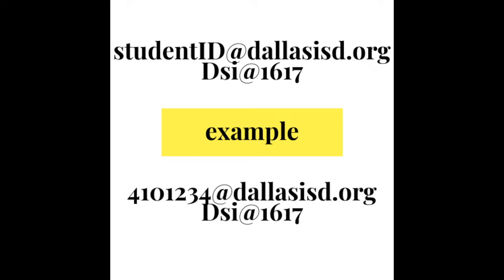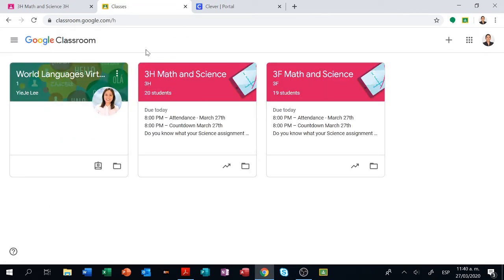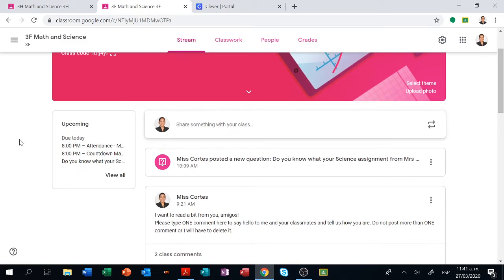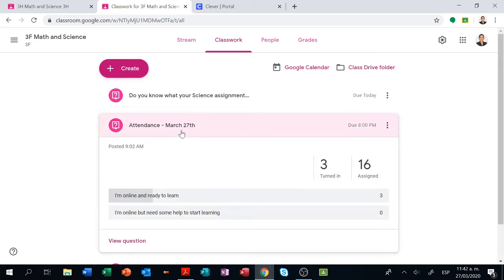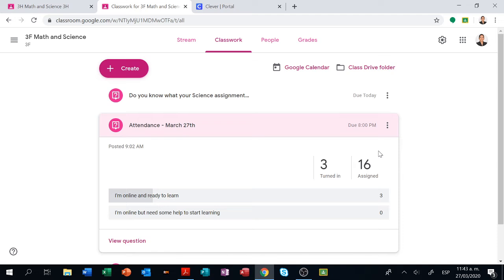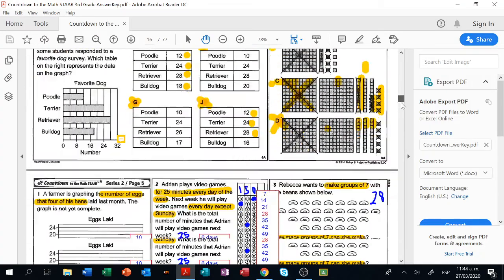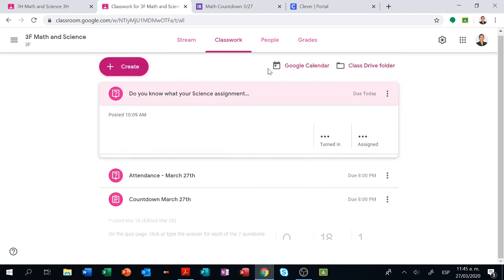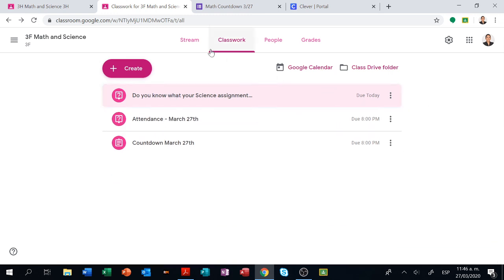How to Use Google Classroom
Google Classroom, Tutorial, Online Teaching, Dallas ISD, DISD